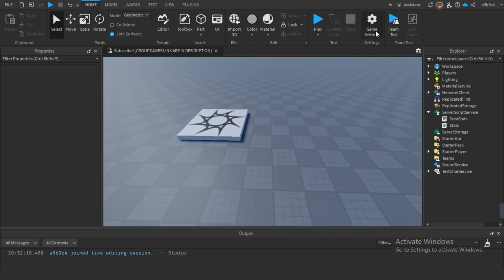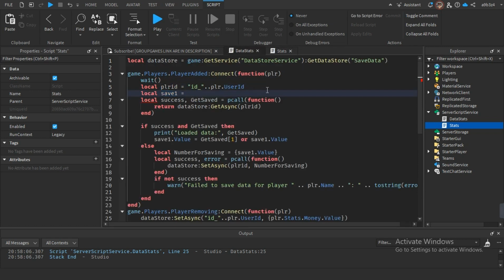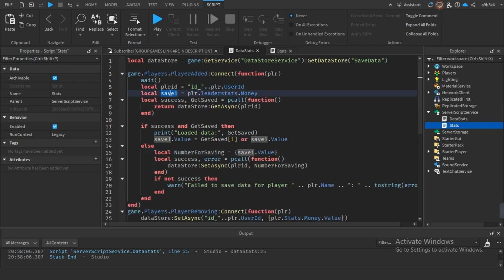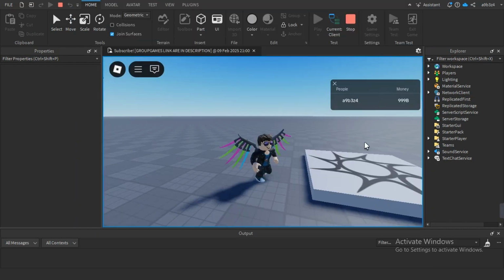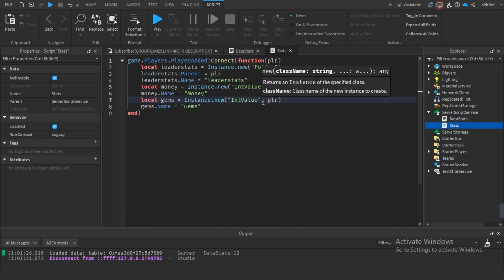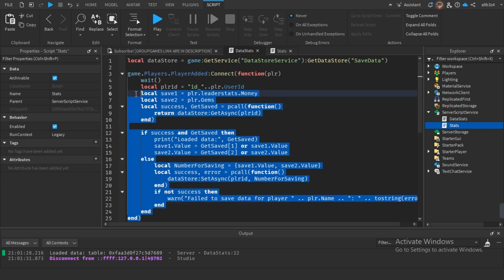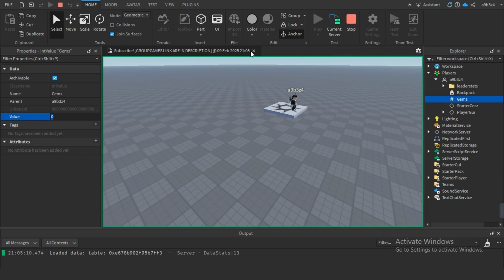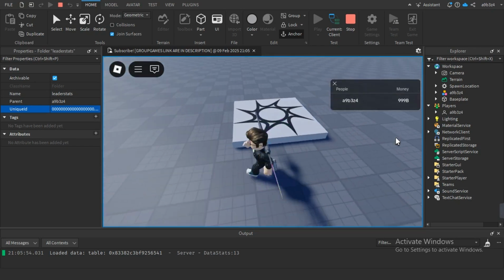How To Save Your Money In Roblox Studio (Data Store)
Hello I am chatnotags3, owner of Last Warriors Studios. Today in this video I taught you how to save your money, gems and lvl etc. with data store.

If you want to donate me you can via gamepasses of this game

My Discord Username: turkishguy31

Also if you dont know what roblox is
Roblox is a mega-popular online platform that lets users create and play games made by other players. It's a virtual universe where millions of players engage in a variety of user-generated experiences. Roblox offers a wide range of games, from adventures and simulations to obstacle courses and virtual hangouts. What's cool is that players can also design their own games using the Roblox Studio, unleashing their creativity. The platform has a vibrant community, and its unique avatar system and in-game economy add to the fun. Roblox is not just a game; it's a dynamic social space where imaginations run wild!